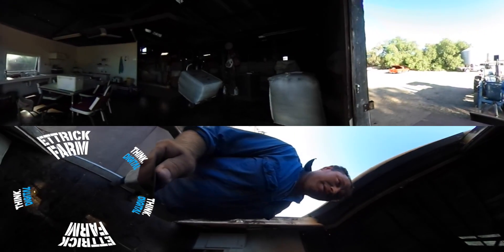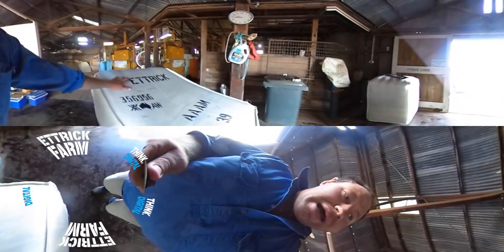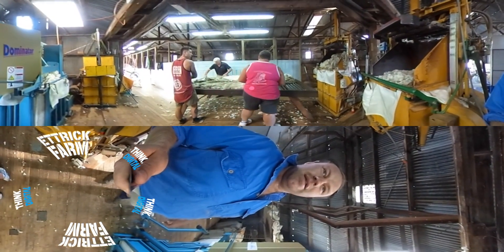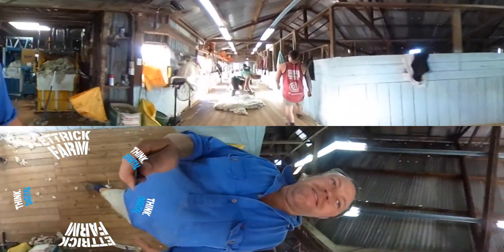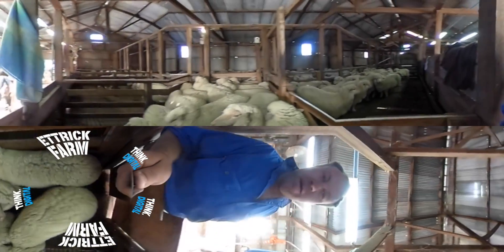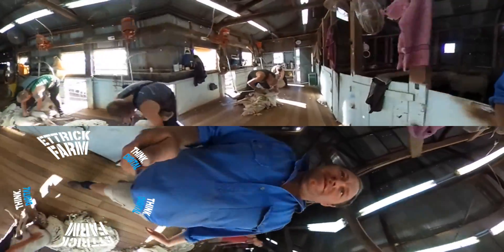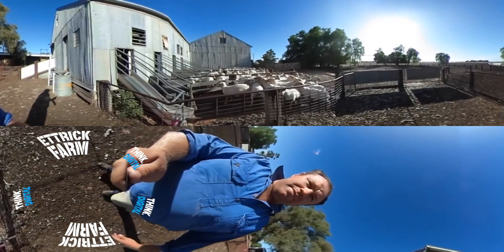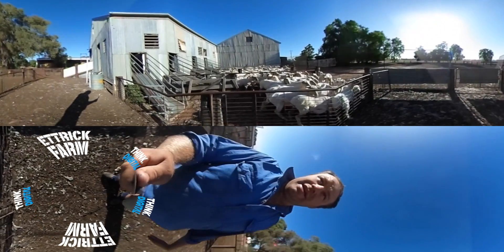360º Sheep Shearing Shed Walkthrough | Ettrick Farm, Australia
Luke Milgate, from Ettrick Farm a sheep and broadacre family farming operation in Serpentine, Victoria, Australia delivers a 360º VirtualReality tour of their shearing shed in full operation.

360º Video Instructions - you are in control of the camera!

Strap on your VR headset, or if you're on your mobile device, load this video in the Youtube App then move your mobile device around to pan around the shed. If you're on a desktop, click on the controller in the top left or just click and hold down on the video, then pan left-right-up-down with your mouse.

Enjoy yourself as Luke steps you through the process of penning the sheep to shearing them, to classing the wool and finally packing the wool ready for sale.